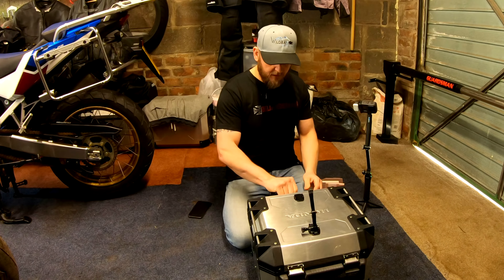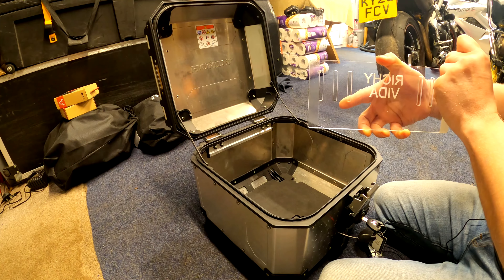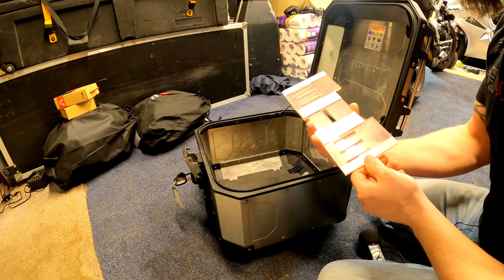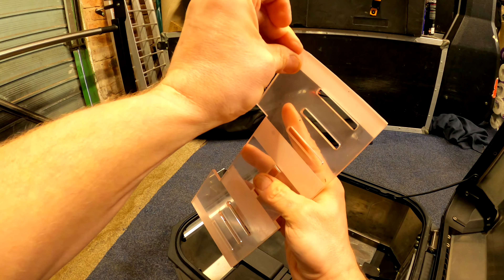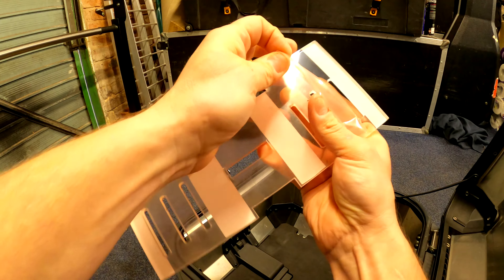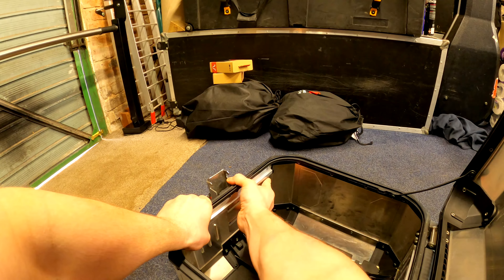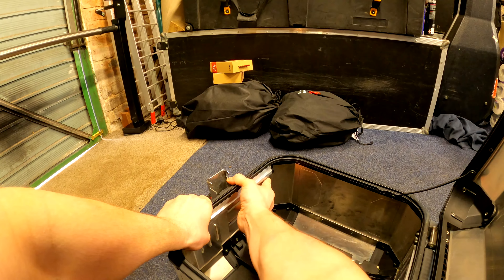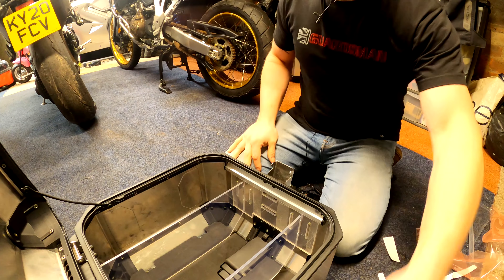How To Stop Mess In Your Motorcycle Top Box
Great idea, and cheap as chips!
If you're like me and hate mess and untidiness, then you'll love this simple little hack.

Ebay seller: markk1126

Discount at Custom Fit Guards!
Wildbad Weekender 2021!

My gear;
Richa Atlantic Gore-Tex Pro Jacket;
Night Riding Glasses
Richa ARC Laminated Gore-Tex Jacket;
Magic Visor Sponge
Helmet Cam
GoPro Hero4 Black
GoPro Hero 4 Mic
GoPro Hero5 Black
GoPro Hero7 Black
Vlog cam
DJI Mavic Pro Drone (REDUCED!)
RV's Air horns
Oxford USB Port
Windcutter Filter for Helmet Mic
Shure Lavalier Mic inside Helmet
Rode 90 Stereo Adapter
Shark Spartan GT Lid;
Power Bank
DJI Mavic Air 2
Helmet Mount For GoPro